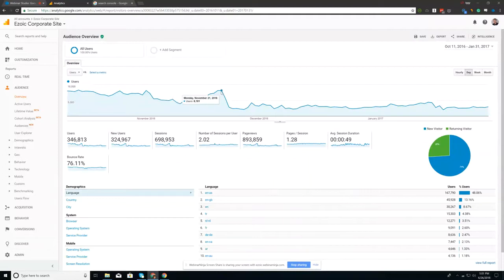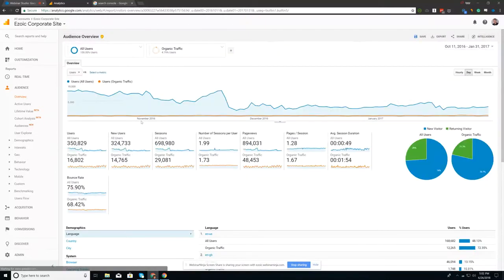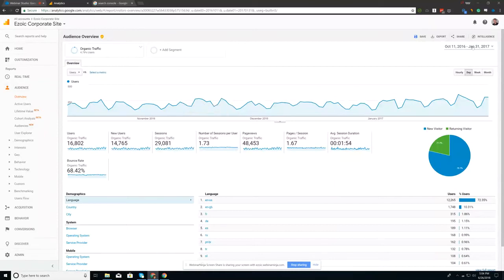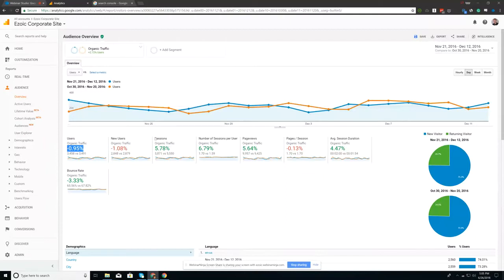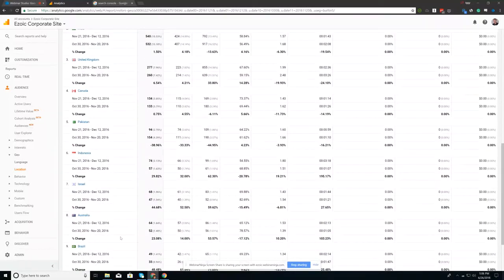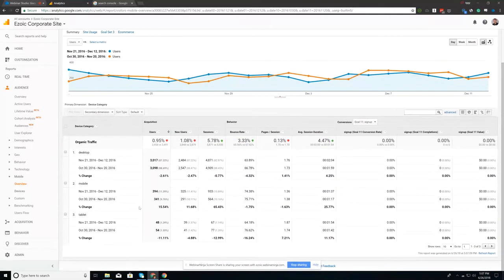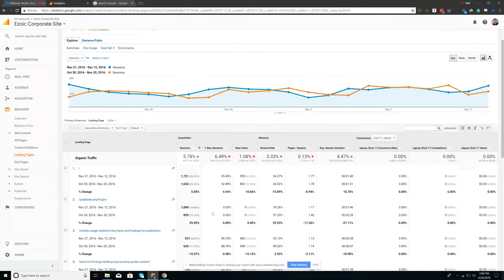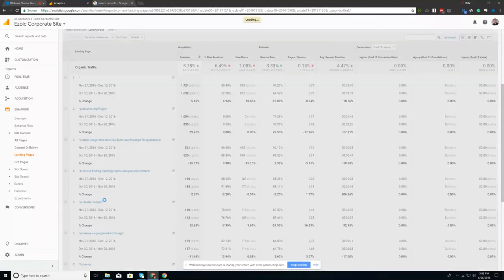How To Fix Organic Traffic Loss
Learn how to identify organic traffic losses. See what common issues might be and see how to use Google Analytics to identify them. Discover common problems and how to fix them.